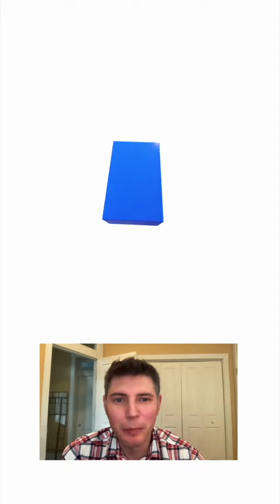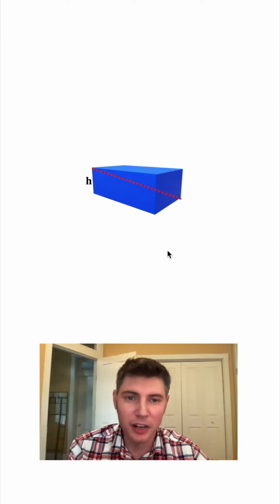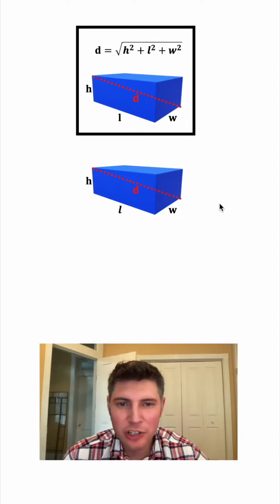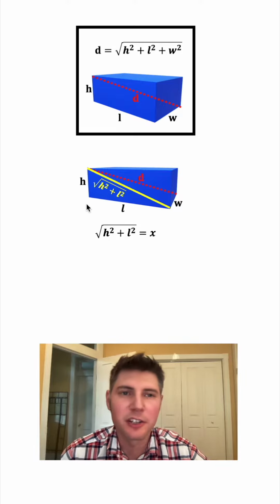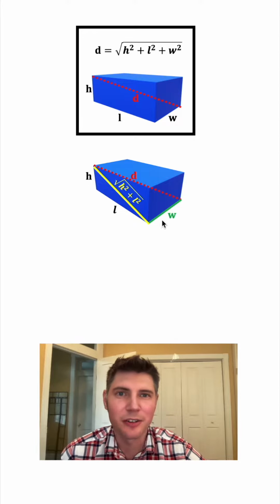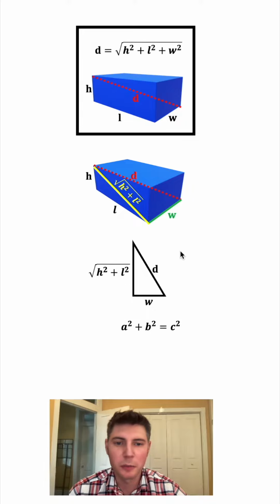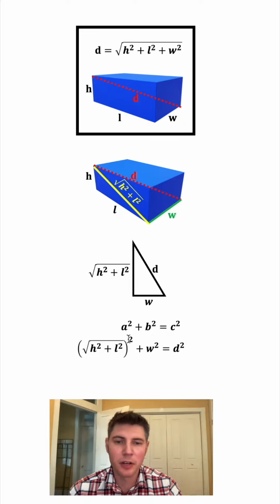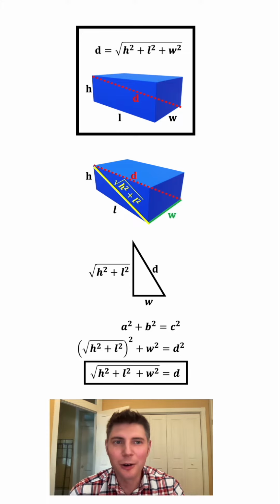Diagonal of a Box